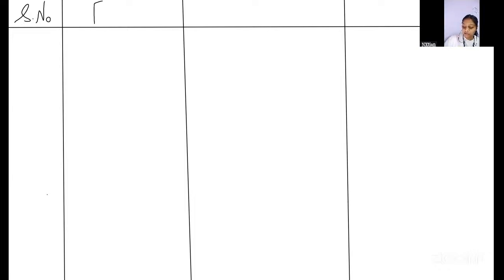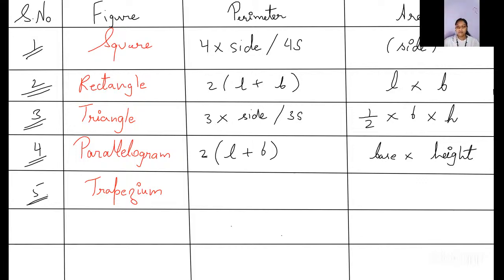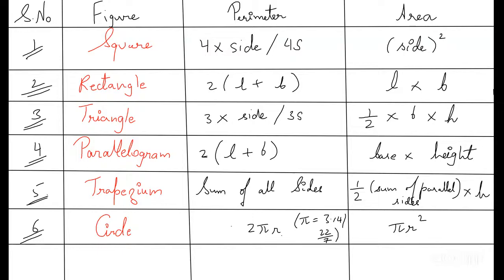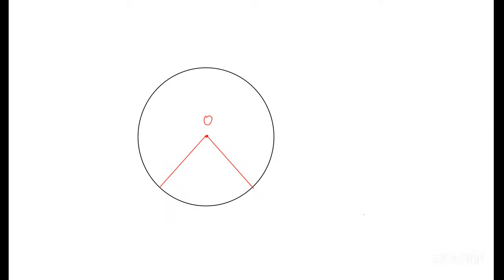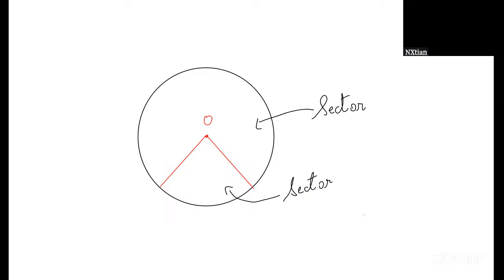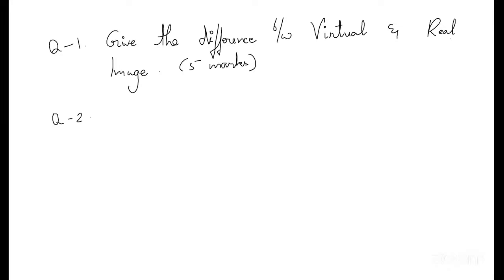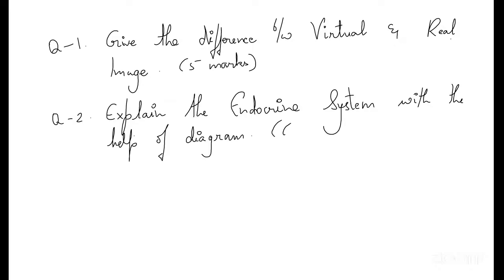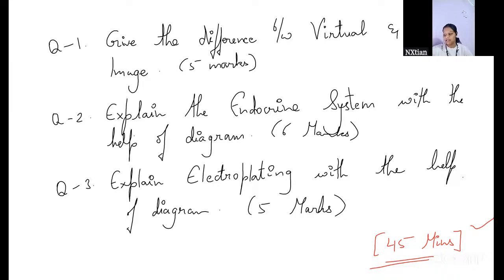MATHS | OBE | LEVEL C | DEC 16/24#nios#1000subscriber#trending#science